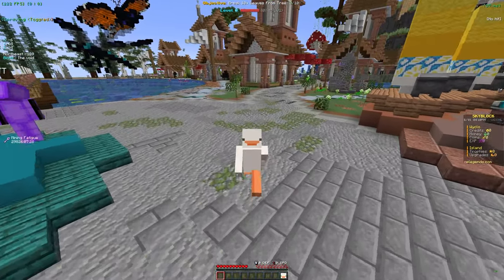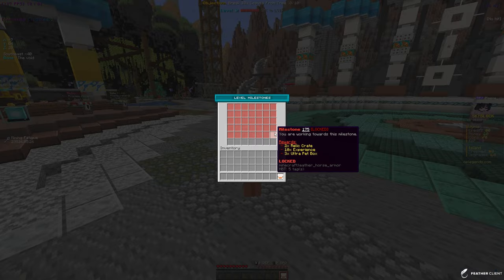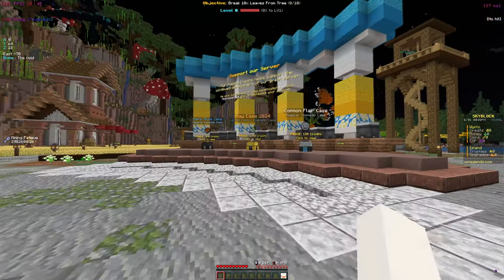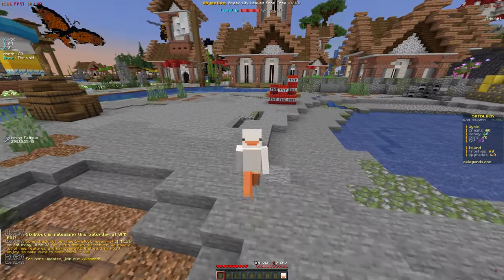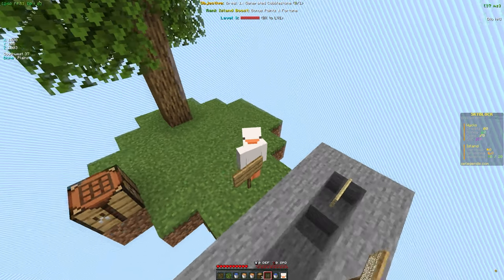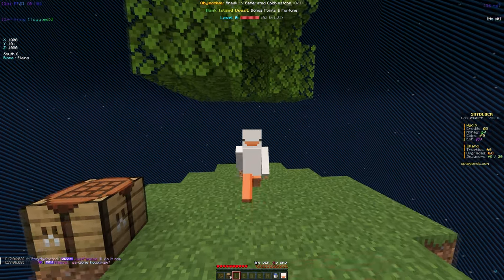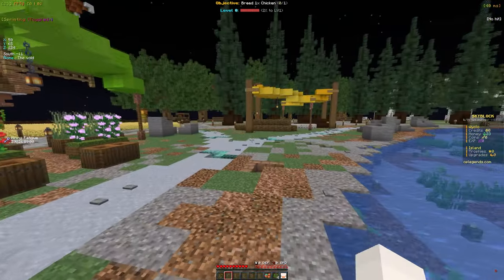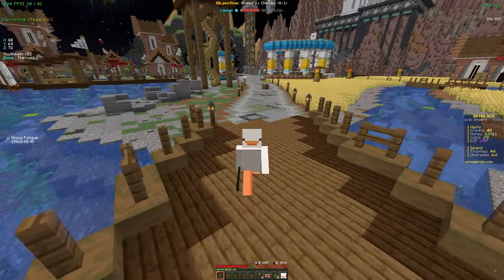BEST MINECRAFT SKYBLOCK SERVER *2024 EDITION* | 1.8/1.19/1.20/BEDROCK SERVER